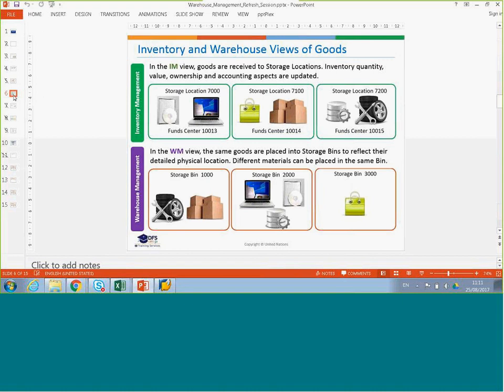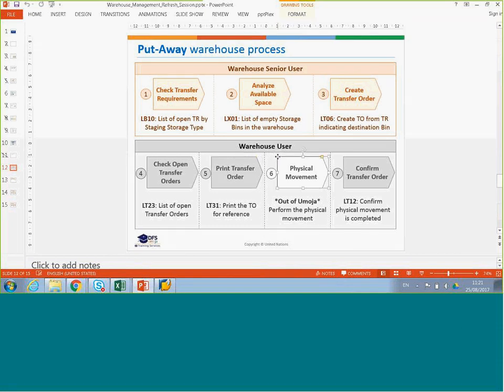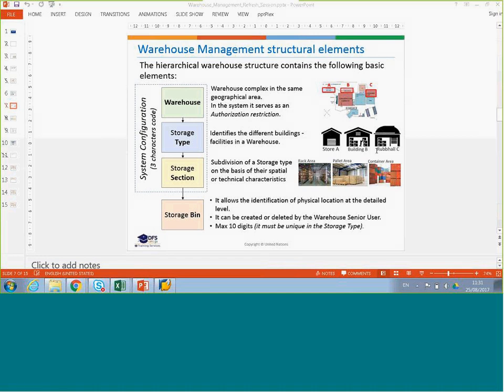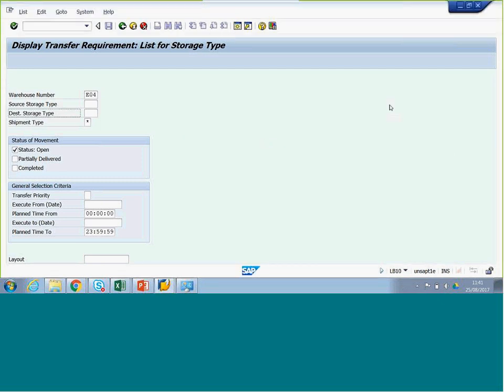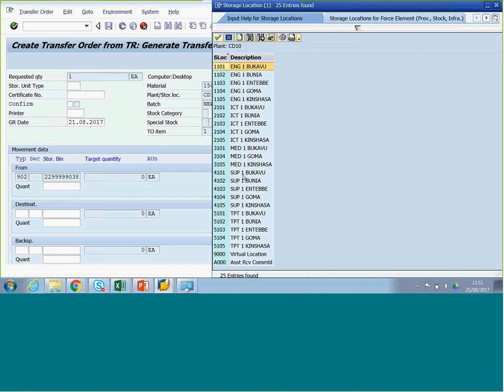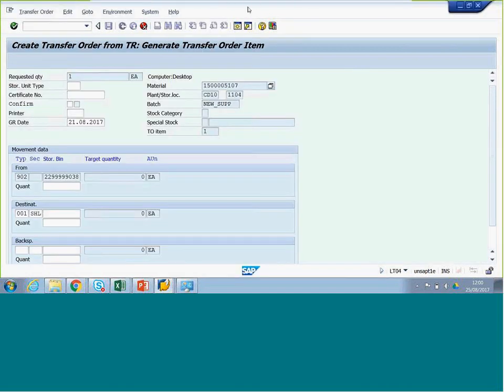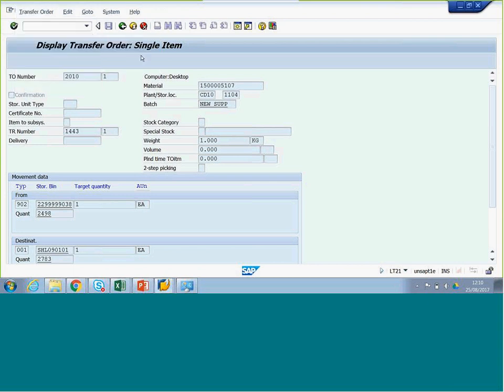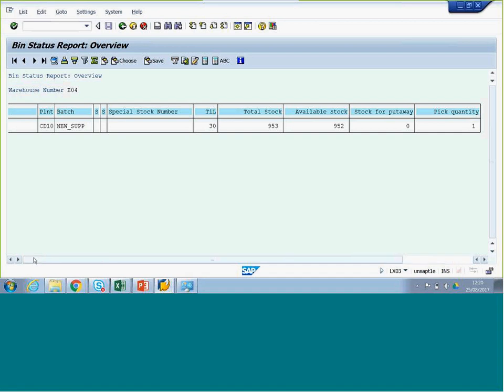20170825 Warehouse Management Refresh Training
Refresher Training Session